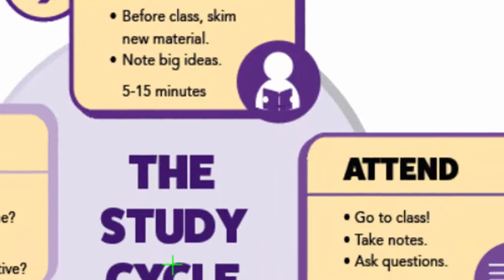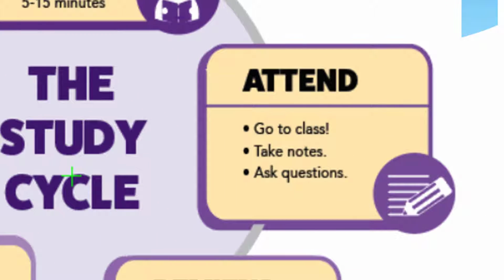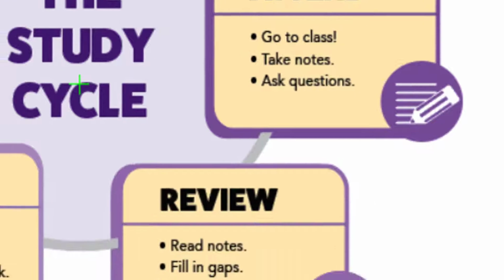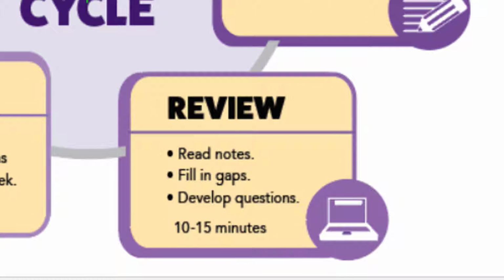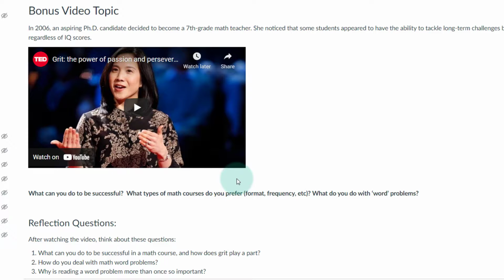Calc-Boost Success Unit 4